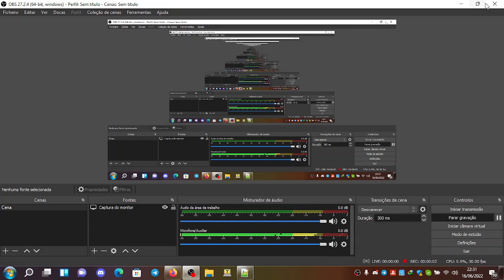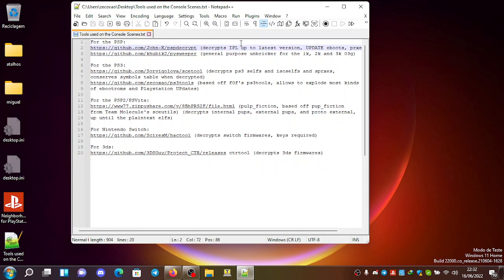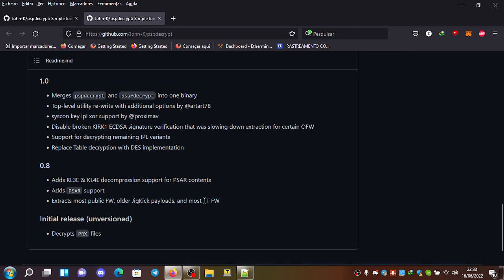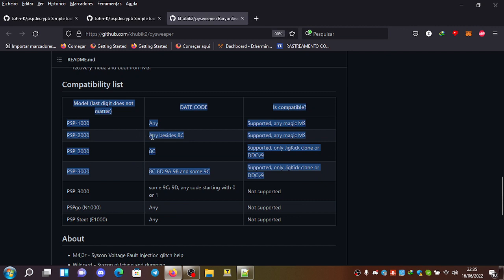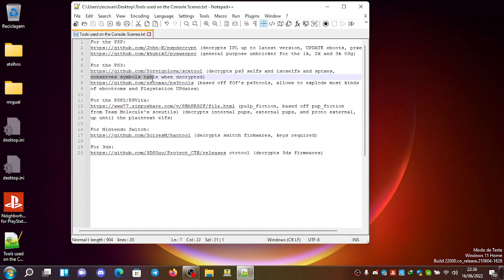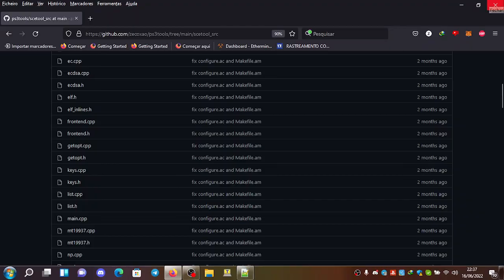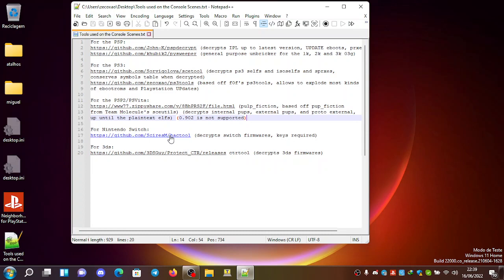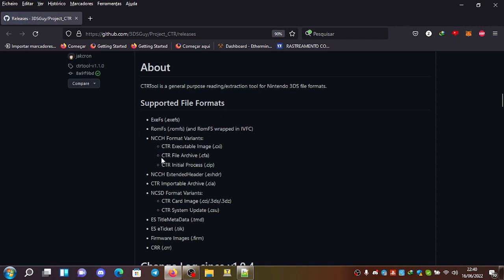Tools used in Console Scenes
For the PSP:

(decrypts IPL up to latest version, UPDATE eboots, prxes)

(general purpose unbricker for the 1k, 2k and 3k 03g)

For the PS3:

(decrypts ps3 selfs and isoselfs and sprxes,

conserves symbols table when decrypted)

(based off f0f's ps3tools, allows to explode most kinds

of ebootroms and Playstation UPdates)

from Team Molecule's sceutils) (decrypts internal pups, external pups, and proto external,

up until the plaintext elfs) (0.902 is not supported)

For Nintendo Switch:

(decrypts switch firmwares, keys required)